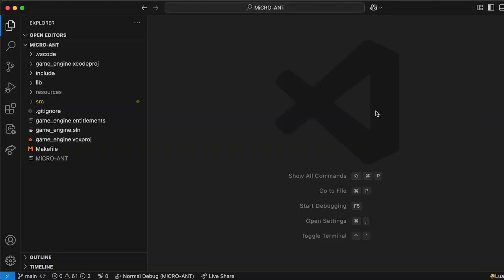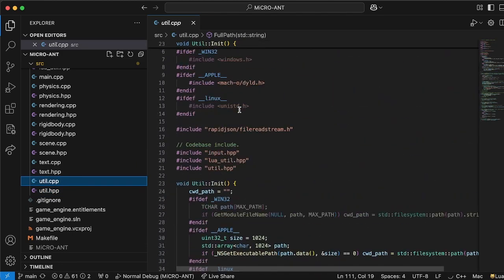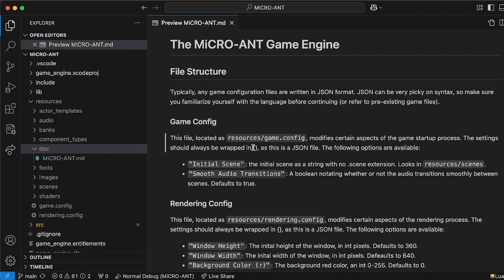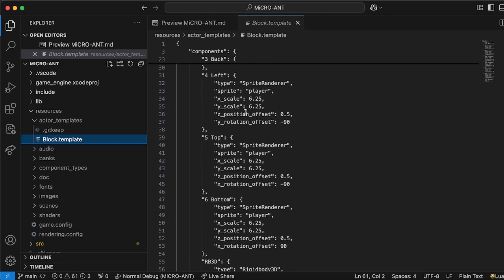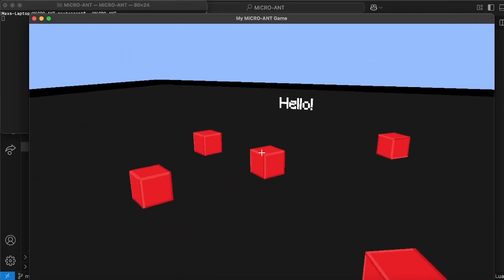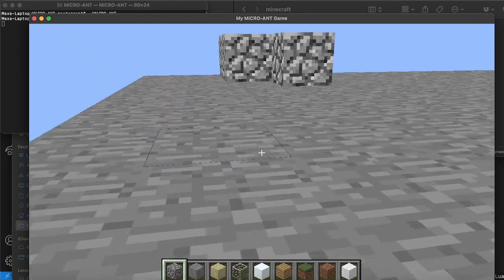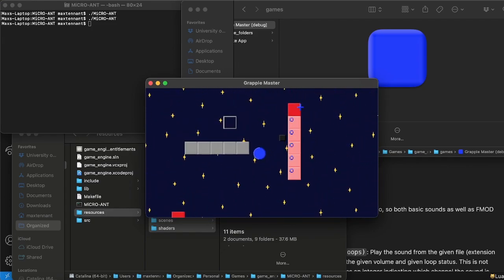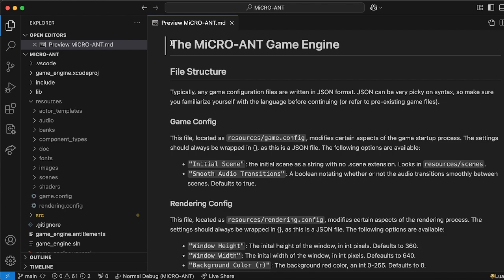MiCRO ANT 3.1.1 Demo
Unfortunately OBS doesn't work great on my Mac so some of the footage may not have a great framerate, but rest assured the engine runs at 60 fps.